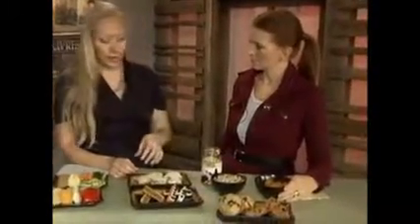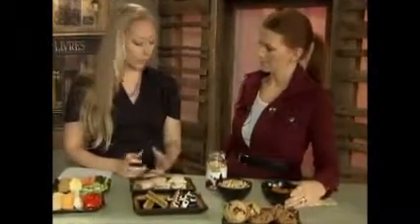Full Circle Health Care - Healthy Snacks For Kids (Hamilton Life)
Full Circle Health Care and Supplements

Join lovely naturopath Dr. Shelly Linehan ND as she illuminates us with very easy and very healthy snack ideas for kids.  Feed your kids well at school and watch their performance and behaviour soar!